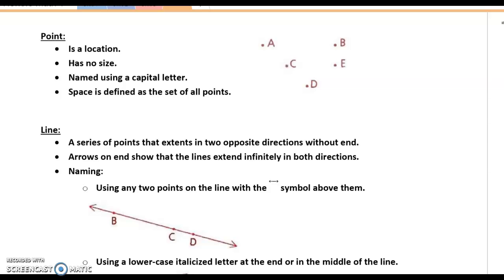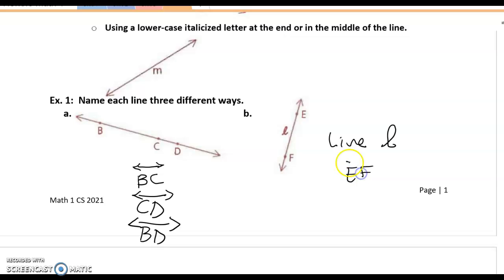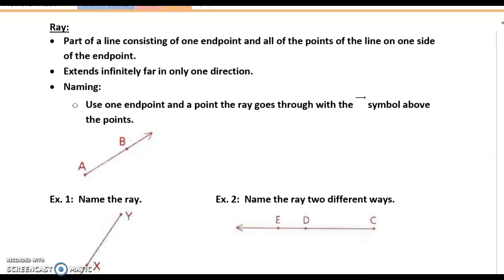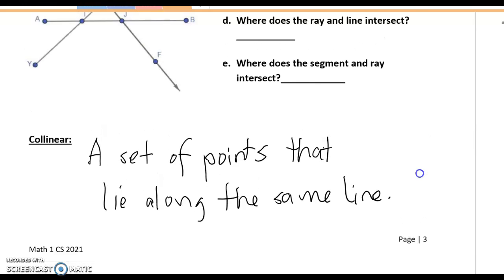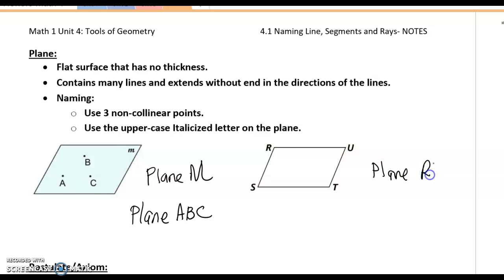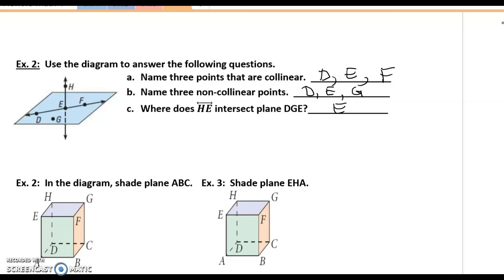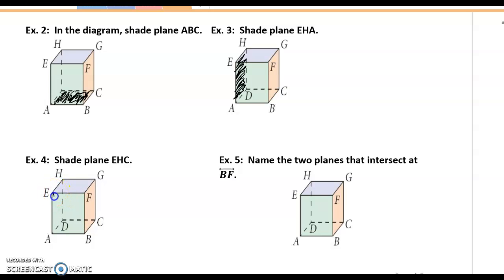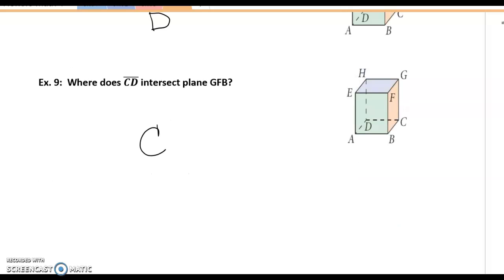HM1 Unit 4 Section 4.1 Lesson Video